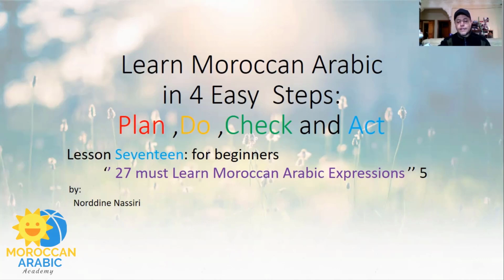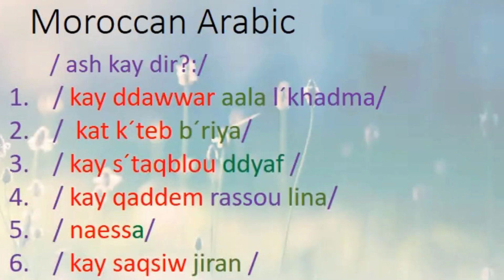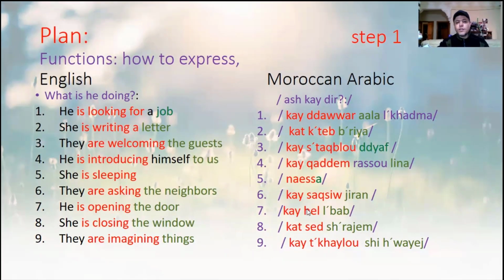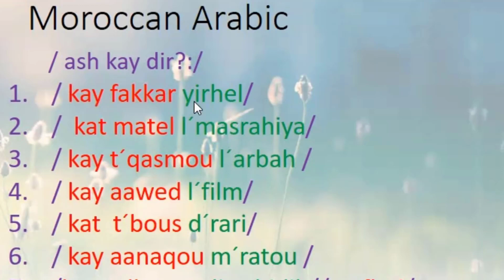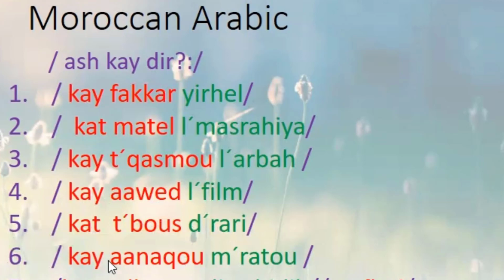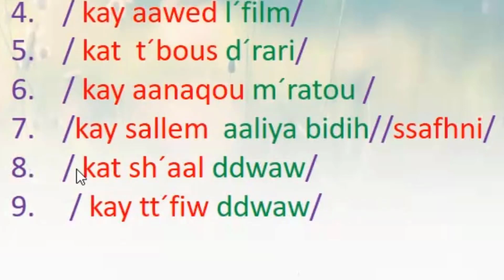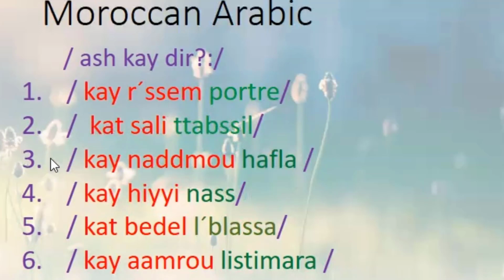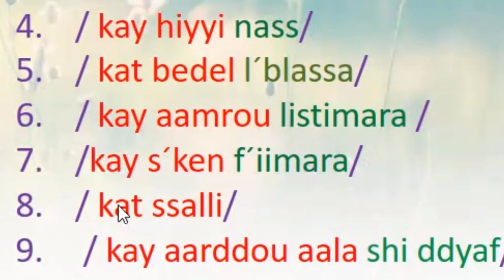27 must Learn Moroccan Arabic Darija Expressions Fast - part - 5 (17)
Do you want to learn 27 Moroccan Arabic Darija expressions online in THE EASIEST and FASTEST way?
Do you speak English?
Do you have a business you want to outsource to North Africa?
Do you want to study Moroccan Arabic Darija expressions and add them to your linguistic repertoire?
Or, maybe you are a tourist, a news reporter, a member of an international organization, who wants to learn the Moroccan language expressions and culture.
Then, this Moroccan Arabic online expressions channel is the right place for you.
I'm Nassiri Norddine, a Moroccan professional teacher of English, and have worked with some members of international organizations like   (Peace Corps) as a translator and guide.
So, whatever your reasons are, don't miss out on this opportunity to learn Moroccan Arabic expressions online and get your international communication to the next level.